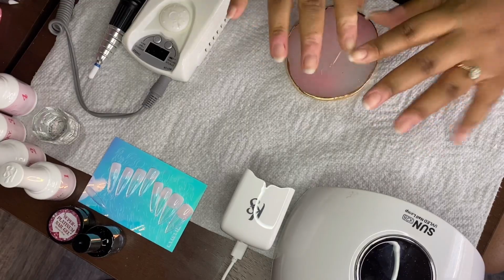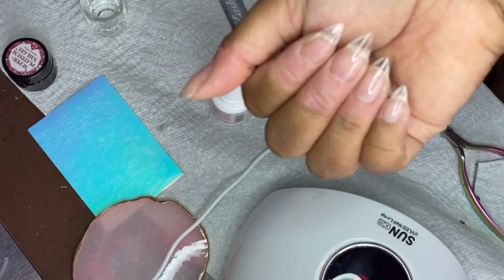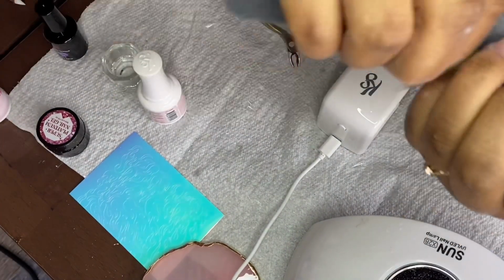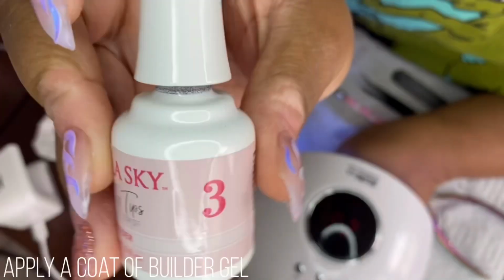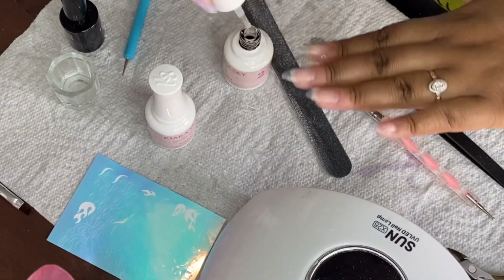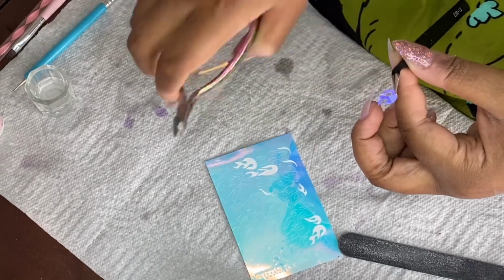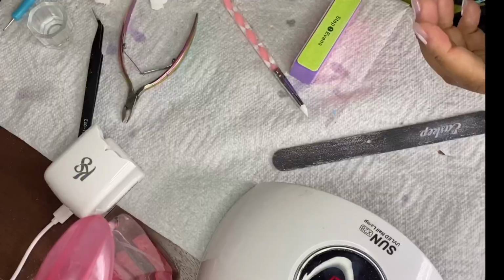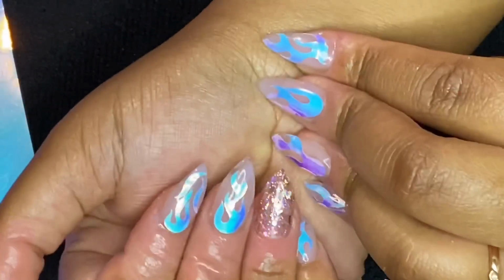DIY NAILS💅 FROM HOME!🔥🔥 USING KIARA SKY GELLY TIPS |BEGINNER FRIENDLY| ohmglashes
Hey Everyone! Watch me show you guys how I did my nails for the first time using the Kiara sky gelly  tips!!  I am also trying out the Artistik Koi Decals in the video!!

Hit the notification 🛎 for more future vids!!!

⭐️Products I used in video⭐️

-Kiara Sky Gelly Nail Kit
-Artistik Koi Flame Decals
-Cuticle Nippers Set
-Sun LED Lamp